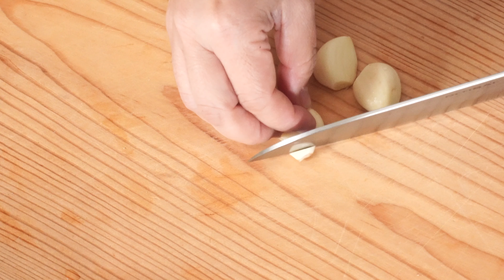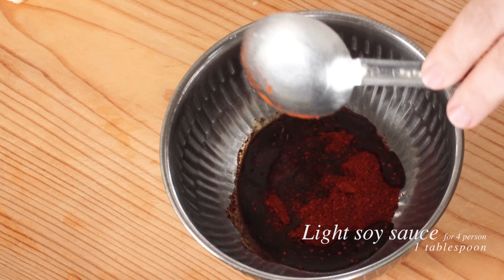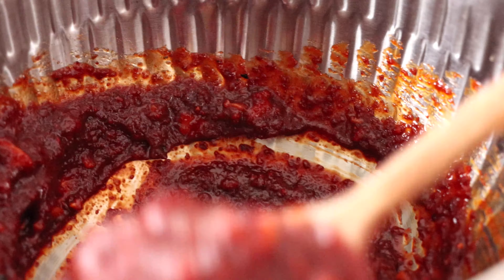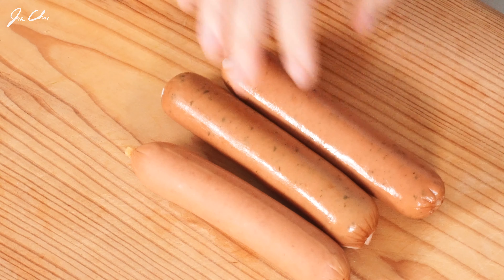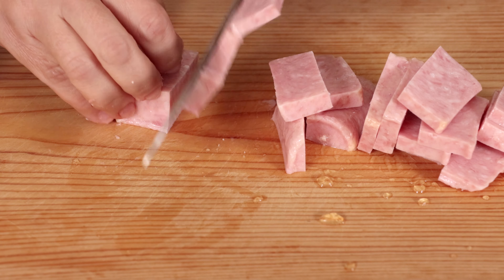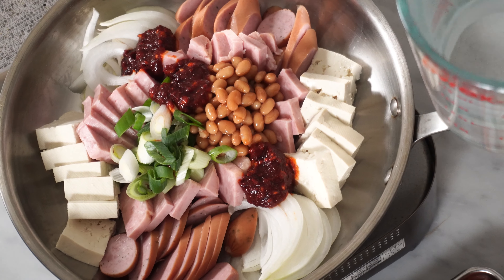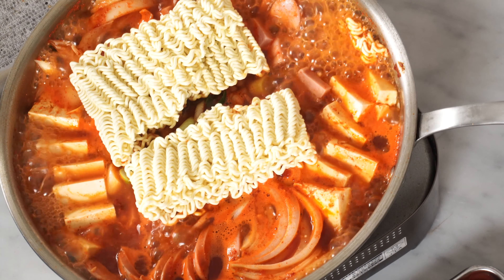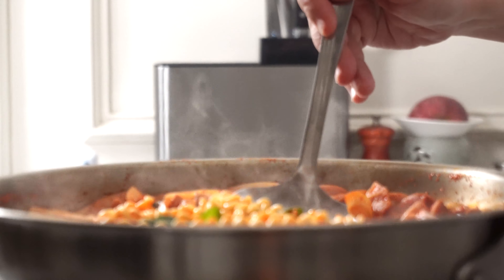Budae Jjigae / Spicy Sausage Stew by Chef Jia Choi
Annyeonhaseyo everyone, this is Jia. Today we’ll be making famous hot pot., Budae jjigae. Budae jjigae is a Korean American fusion stew, that is loaded with spam, sausages, ramyeon, and some veggies. Budae is a general term of a military base in Korean and jjigae means stew.

Ingredients
3 sausages, thinly slice
200g spam, slice
1/4 onion, slice
200g tofu
2 tablespoons baked beans can
1 stalk green onion, sliced
1 ramyeon(any Korena ramyeon works)
3 and a half cups water

Sauce
1 tablespoon light soy sauce
1 tablespoon gochujang
1.5 tablespoon gochugaru
1 teaspoon ramyeon soup base(from package of ramyeon)
1 pinch ground black pepper
1/2 teaspoon salt
1 tablespoon rice wine
1 teaspoon minced garlic

Instructions
1. Mince the garlic. In a small bowl, add gochugaru, salt, light soy sauce or soup soy sauce, garlic, gochujang, rice wine and gochujang. Stir it.
2. Slice tofu into big bite size pieces, about2cm thick. Slice onion and green onion.
3. Diagonally slice the sausages. Slice spam into 1.5cm thick, 4cm size
4. Arrange ingredients in 26cm pan that has at least 4cm depth. Add sauce to the pan and then pour water to it. Bring it to a boil.
5. Break ramyeon into half. Add the noodles in the middle of the pan and cook it for about 5 minutes until the noodle is cooked. Add some more water if needed.
- Ideally it’s the best when cooked at the table. If it’s not possible, bring the pan or pot when cooked and serve immediately.